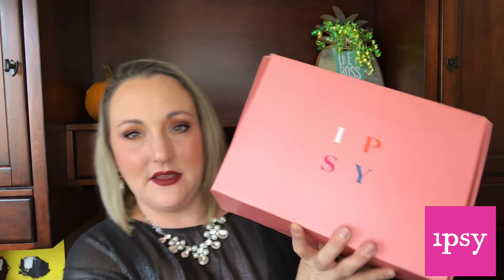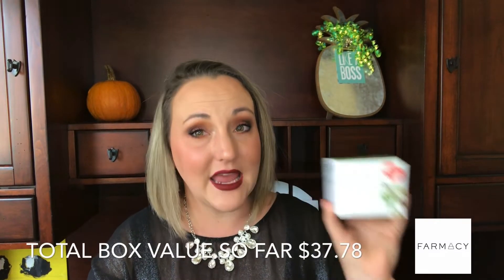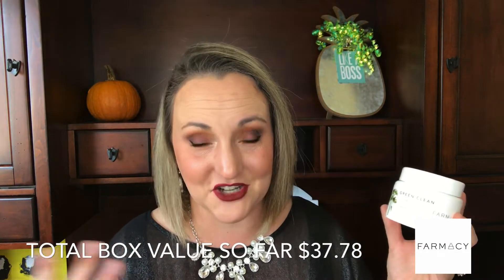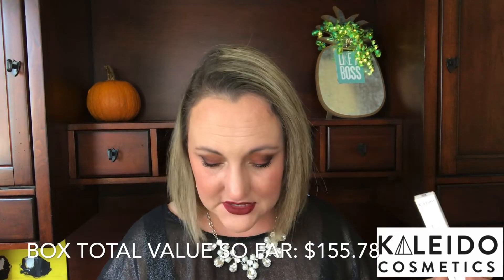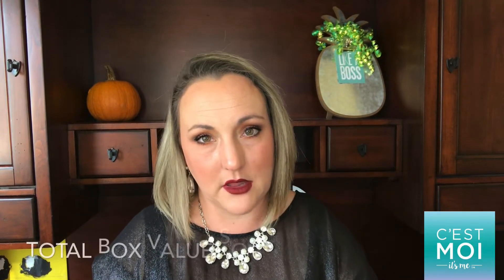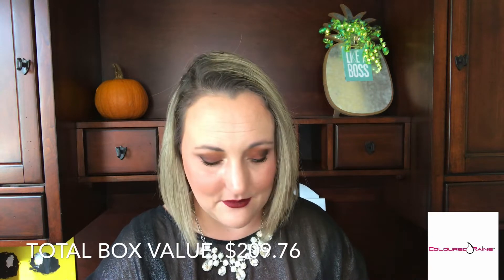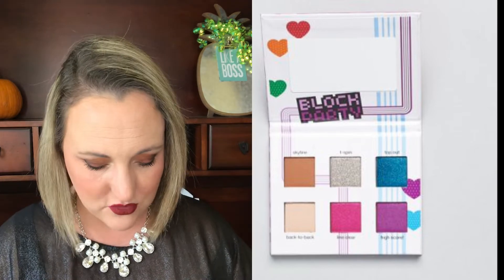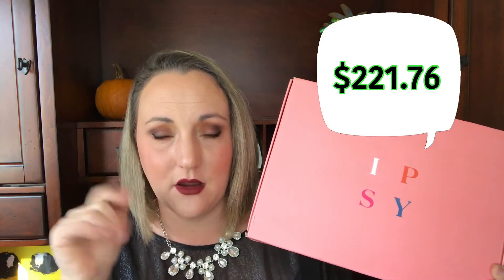Ipsy Glam Bag Ultimate Unboxing and GIVEAWAY!!!! (excited EEEK)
Welcome to on of my most exciting videos yet. I am super pleased to be unboxing the very first Ipsy Glam Bag Ultimate, and launching my very first GIVEAWAY!

3) Like this video, and be a good friend and share it out, so your besties can have a chance at winning too.
4) This giveaway is for my followers in the US, Canada, and Mexico
5) This is not a sponsored video, these items are all new, and not used.
6) Make sure you leave your IG handle or your email, so that I have a way to contact you when you win.
7) You have 24 hours to claim your prize, or I draw another name.
8) GOOD LUCK and thank you so much for supporting my channel and being awesome.